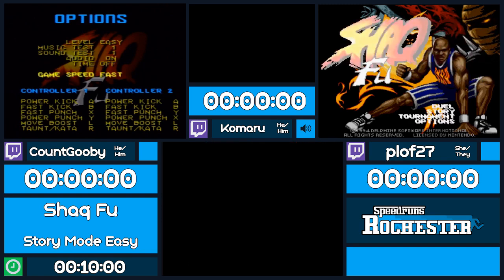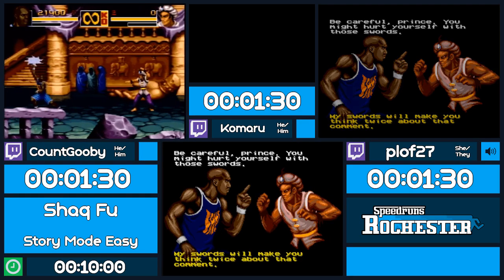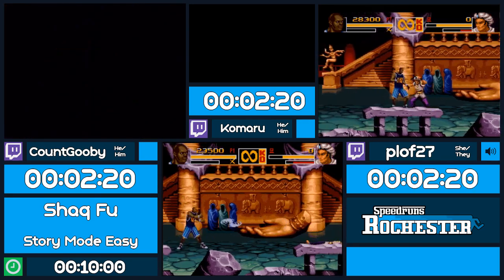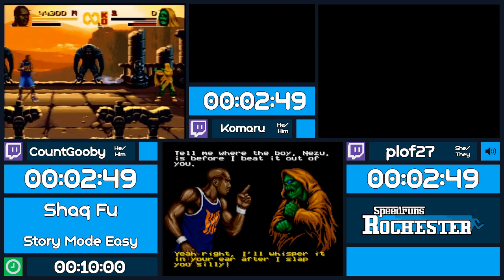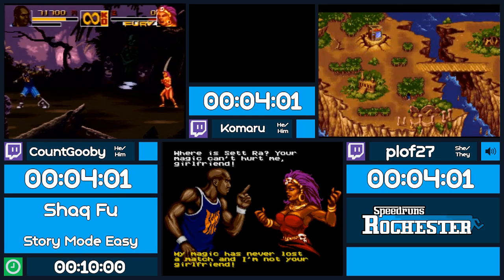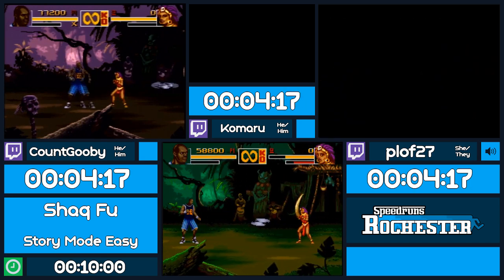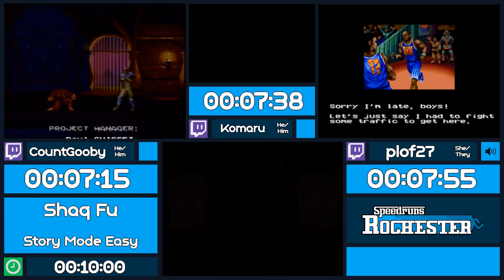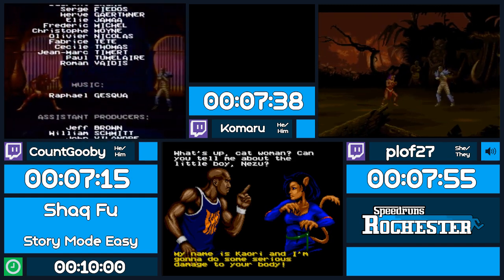SRROC Summer Marathon: Shaq Fu (Story Mode Easy Race) by CountGooby, Komaru & plof27